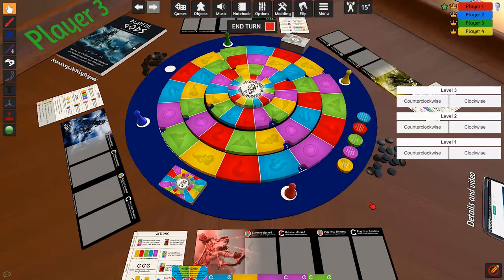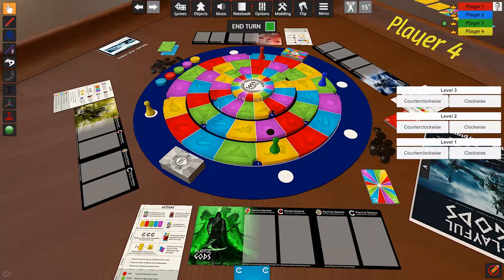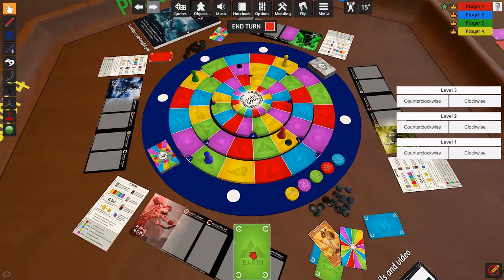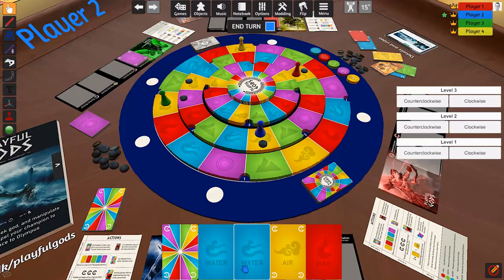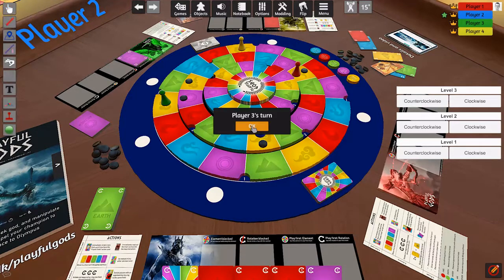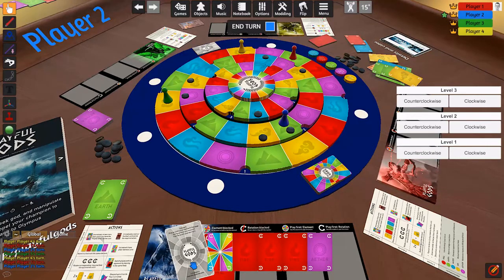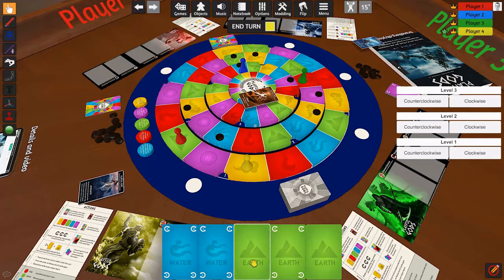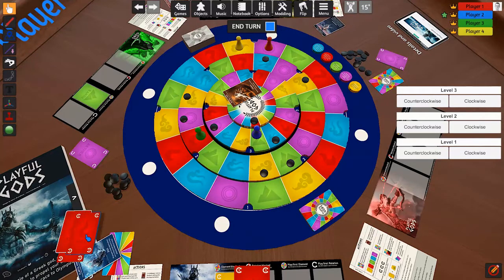Playful Gods - 4 player game on Tabletop Simulator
In this video, I will take you through an entire 4 player game of Playful Gods on Tabletop Simulator.